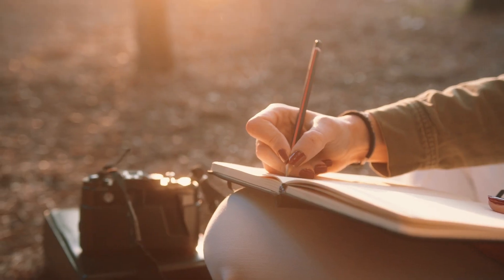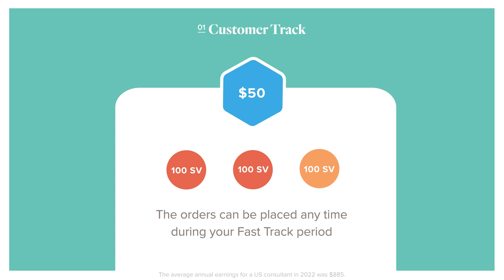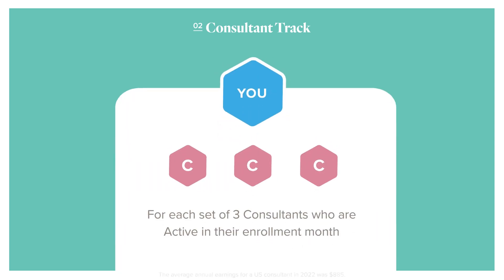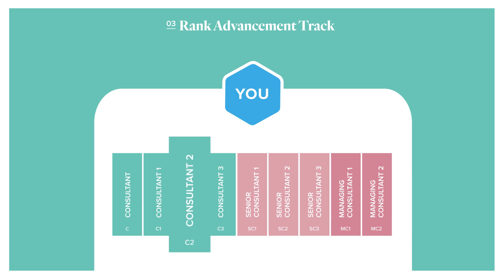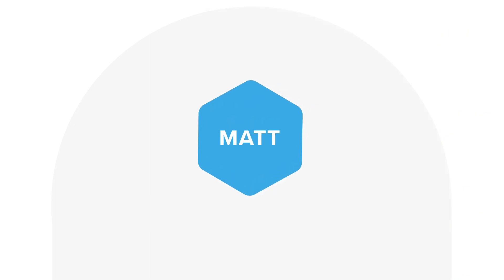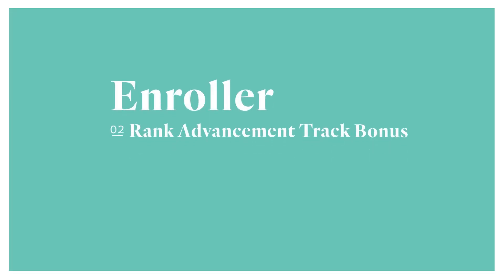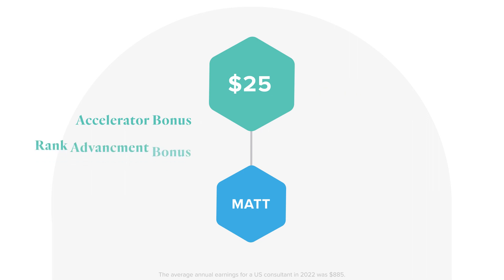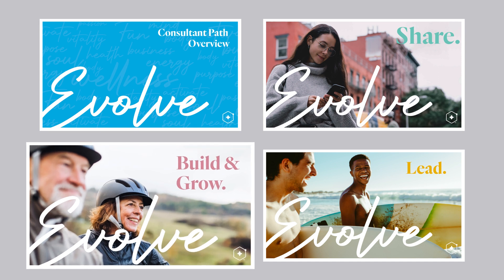LifeVantage Evolve Compensation Plan - Fast Track Bonuses - part 3/5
Fast Track Bonuses, part of the LifeVantage Evolve compensation plan, are discussed in this video. These bonuses apply to a new consultants enrollment month PLUS the next 3 calendar months!